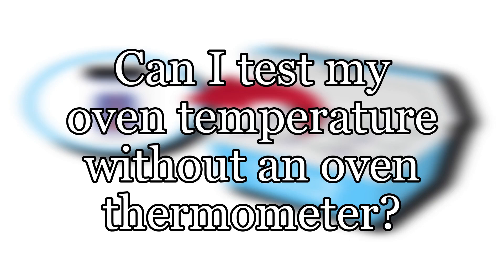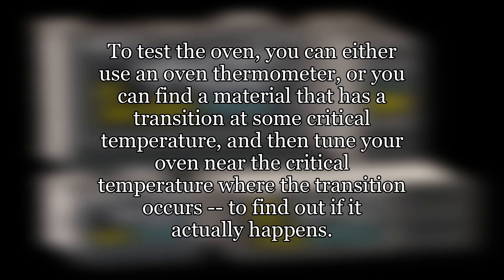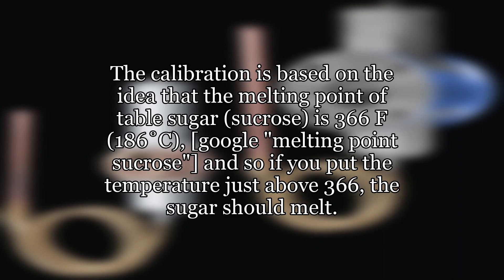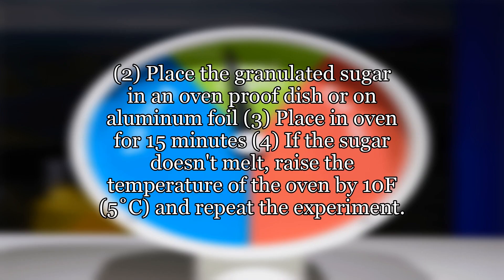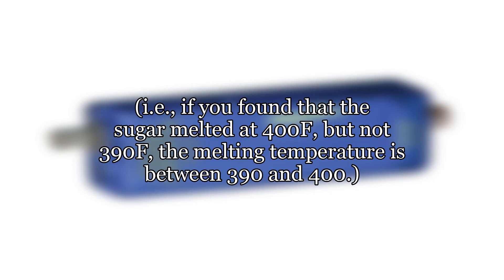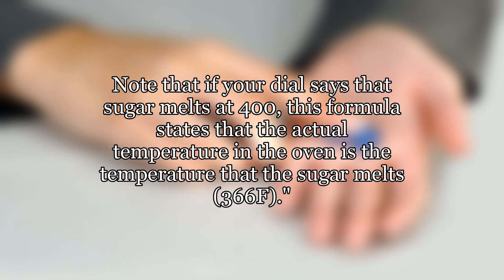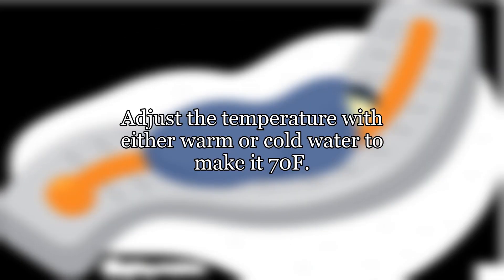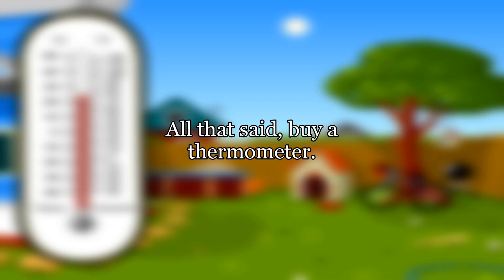Can I test my oven temperature without an oven thermometer?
I've got a new oven, I haven't baked in it enough to really gauge its accuracy. Is there a way to test it without an oven thermometer?